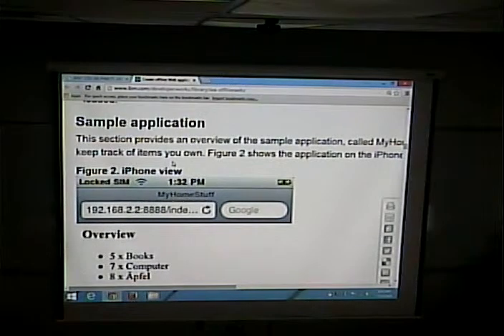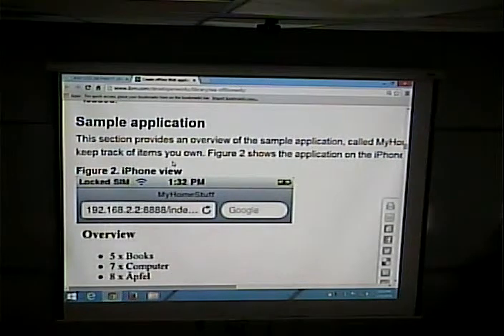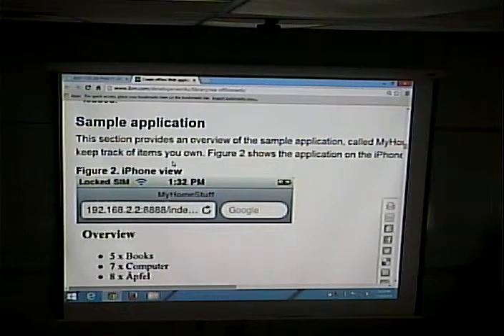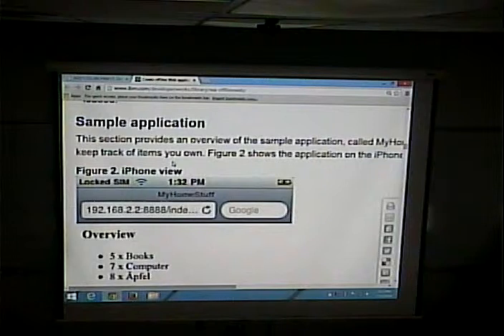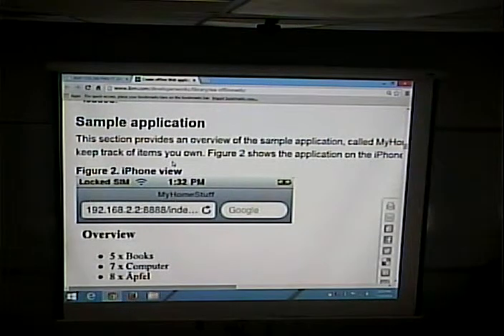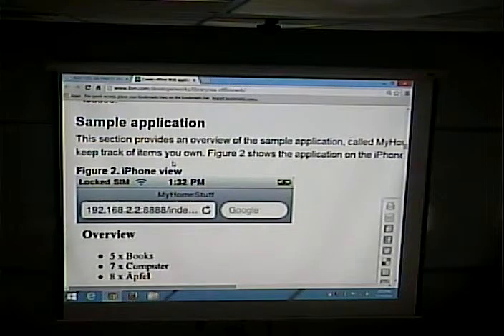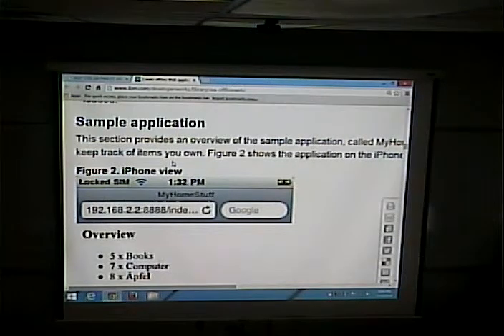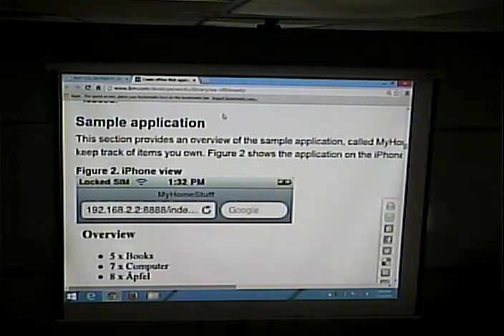CISS268 - Mobile Web Development - Fall 2014 - November 5, 2014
HTML5 Application Cache